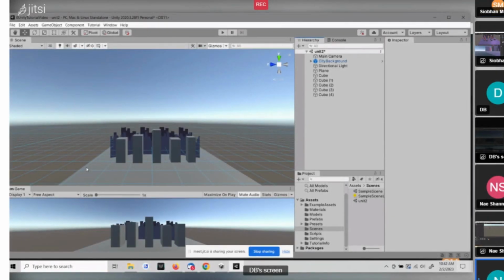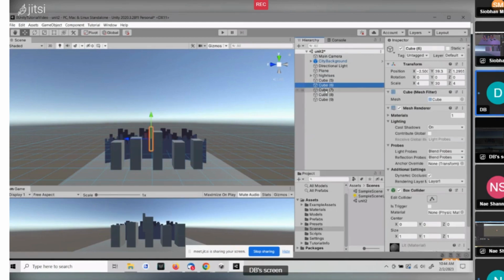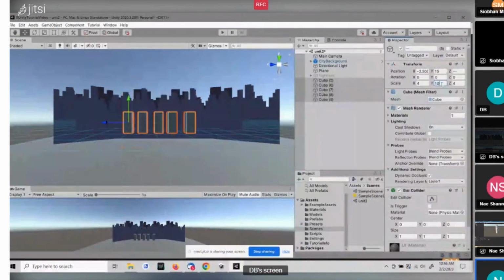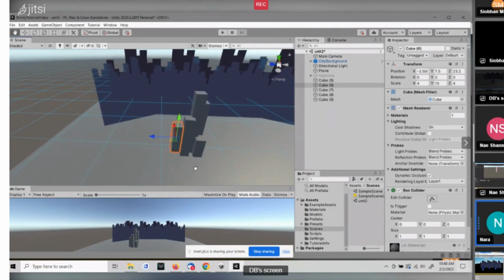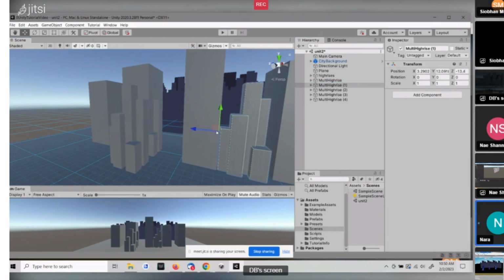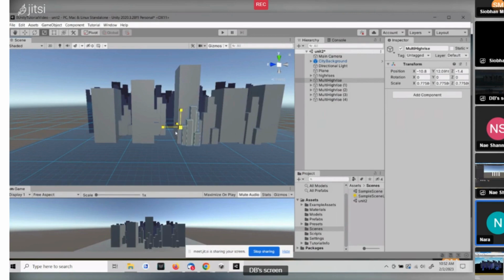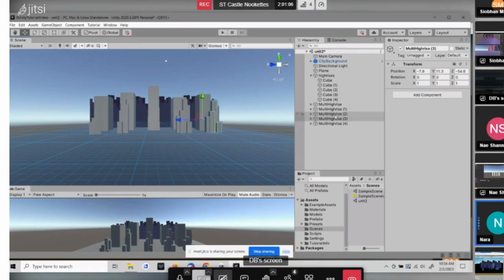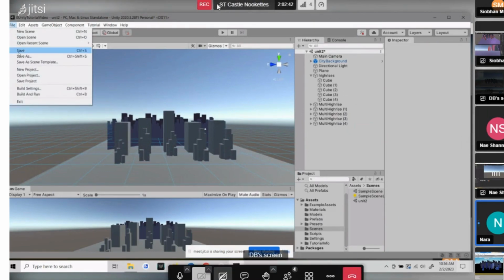Building Multi Level High-Rises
We continue our exploration into how easy it is for artists and authors to put together an animated story in Unity 3D. Can we really do it without writing a single line of code?